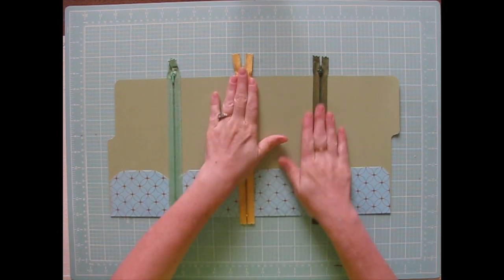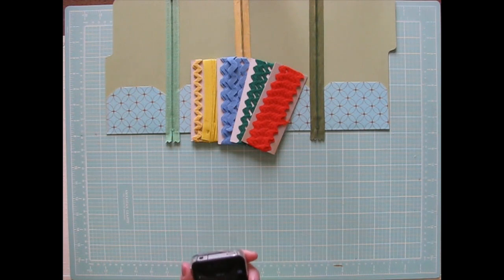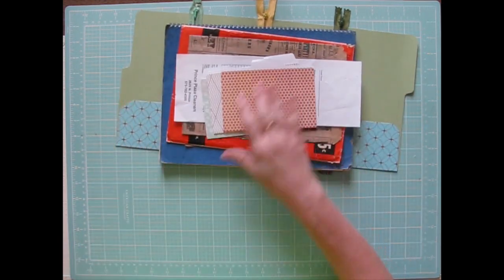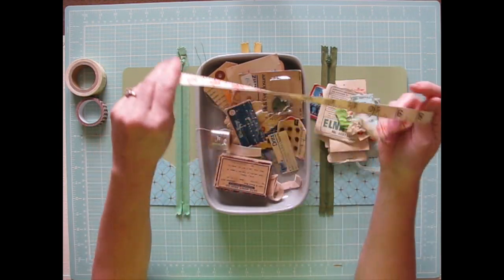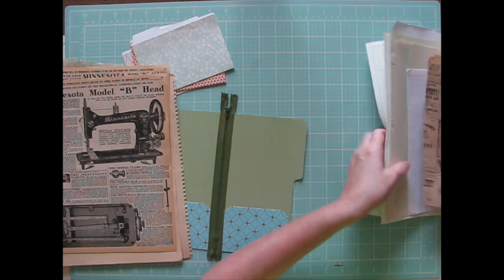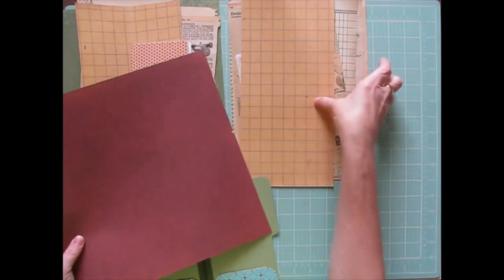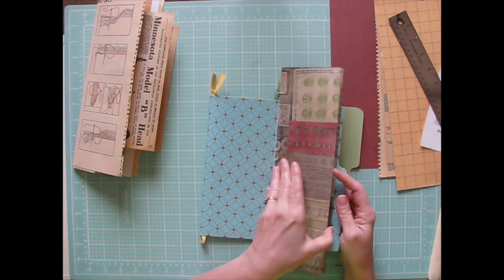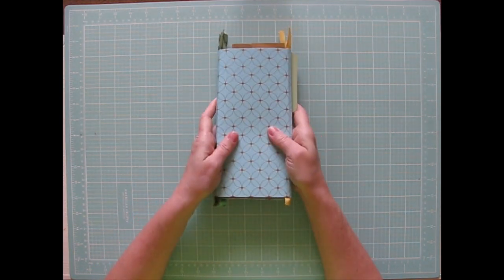Junk Folio Part 3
Part 3: Choosing ephemera and assembling signatures.